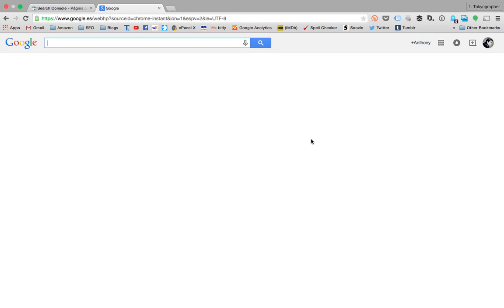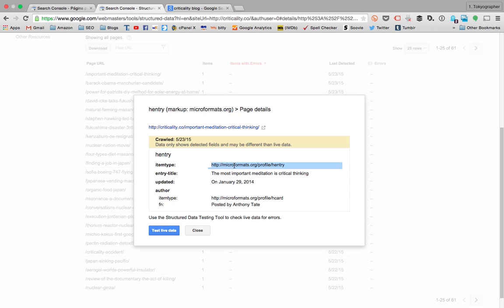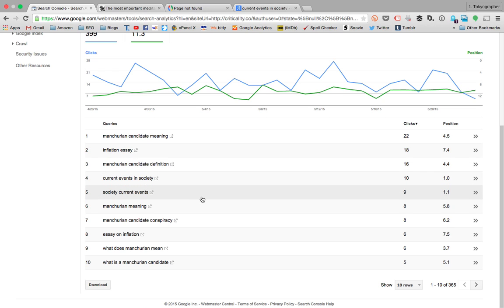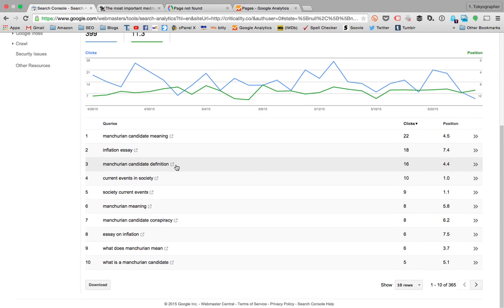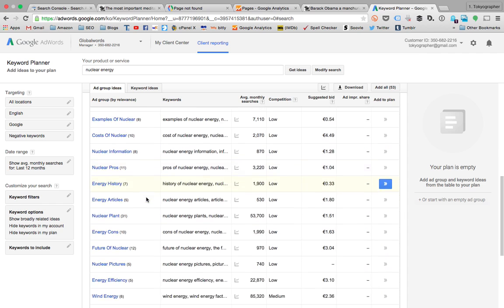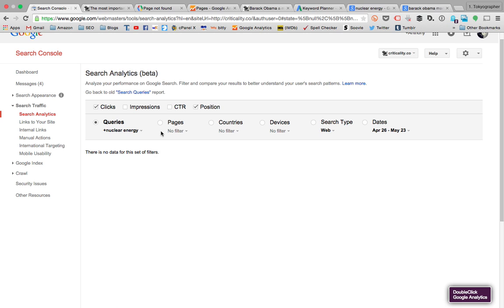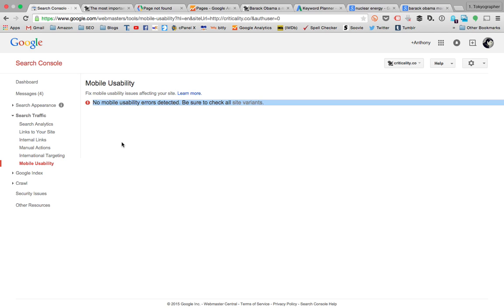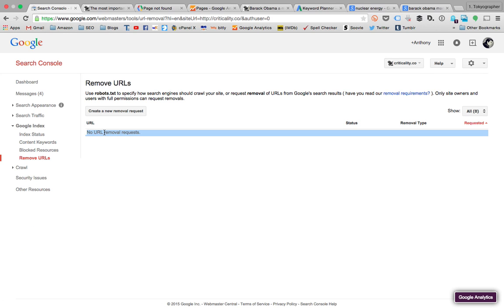Google Webmaster Tools' New Search Console for SEO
Walkthrough and quick tutorial on Google's new Search Console, the free SEO tool from Google.
Check out some of the new features of this useful search and analytics tool that will help you get more organic traffic into your websites.
The Google Search Console is the new name of Google Webmaster Tools.